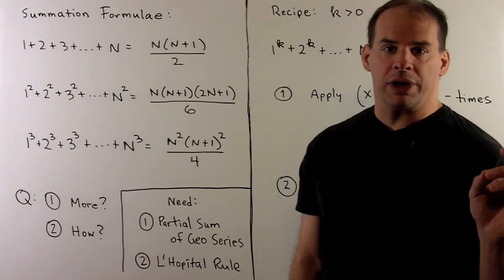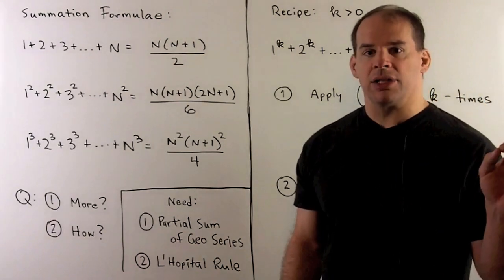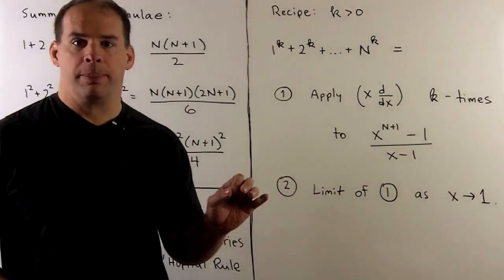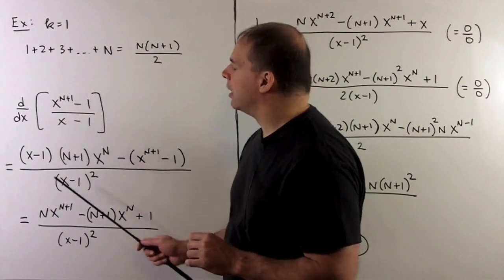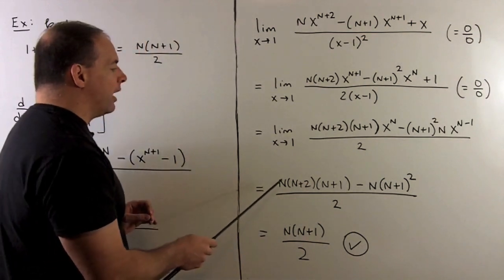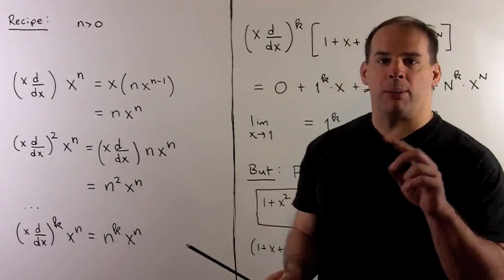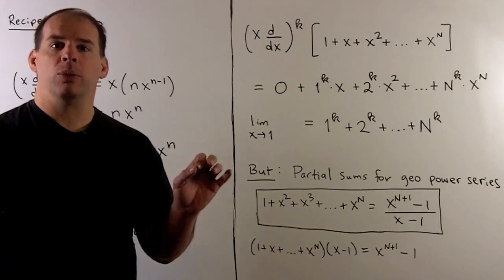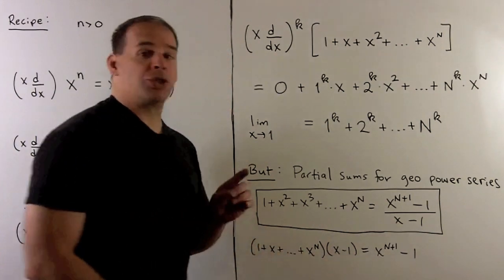General Method for Integer Power Sum Formula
Calculus:  We give a general method for deriving the closed formula for sums of powers of 1 through N.   The technique uses the partial sum formula for geometric power series.